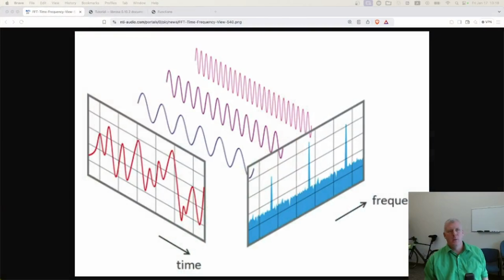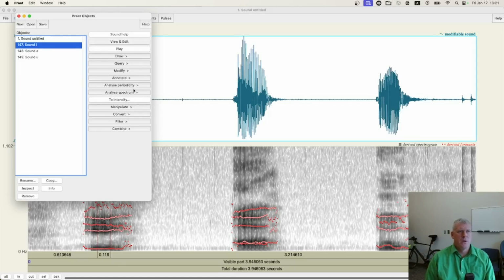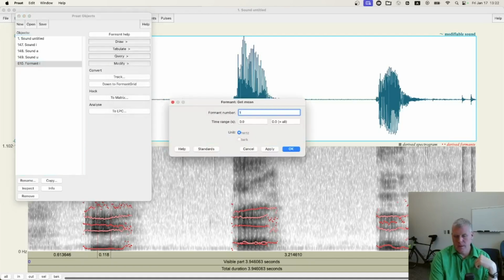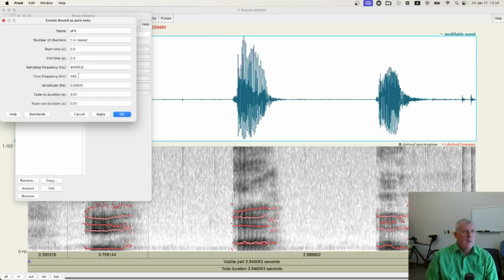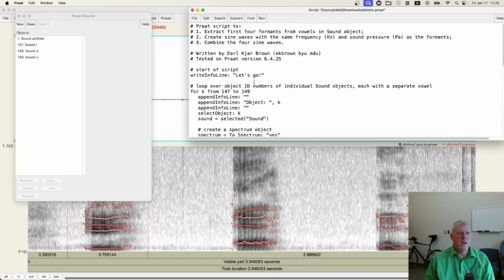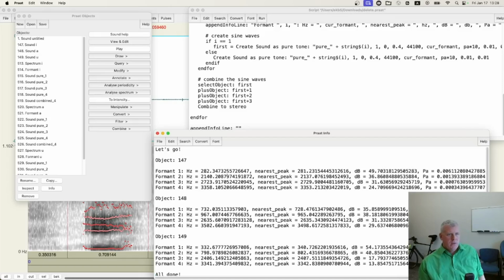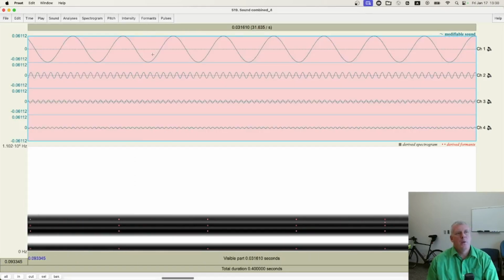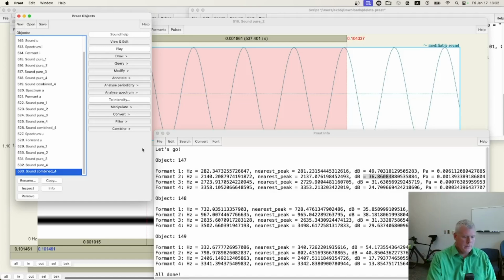Sine waves to complex wave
I demonstrate how to create sine waves (aka. pure tones) that can be put into complex waves to approximate the pronunciation of [i], [a], [u].